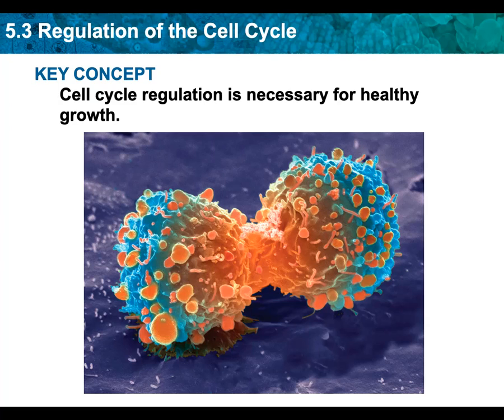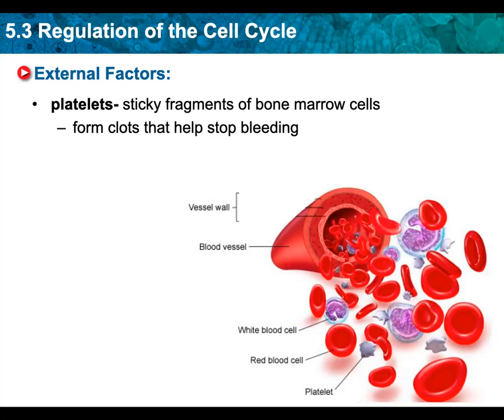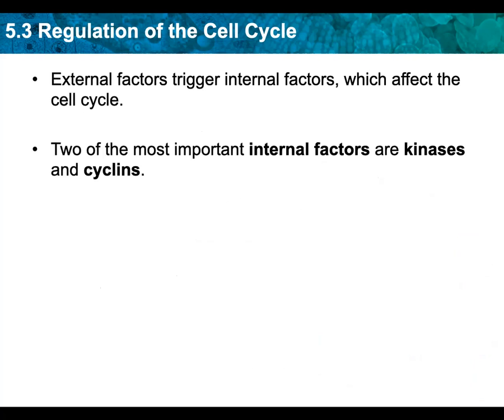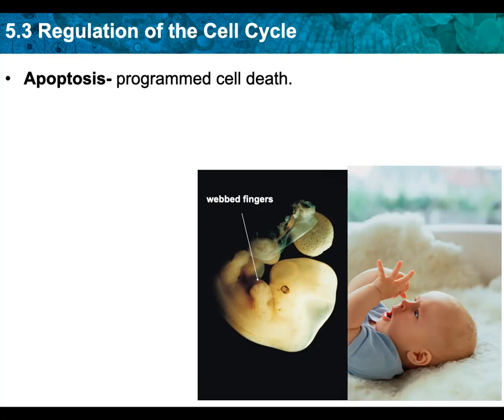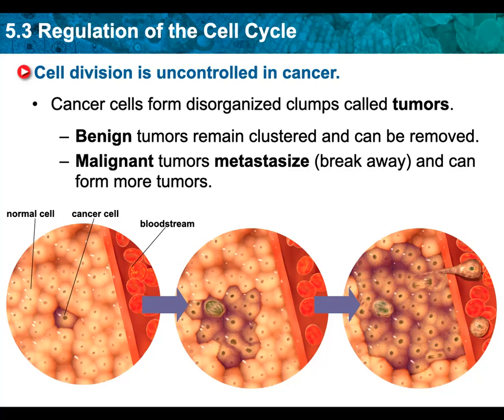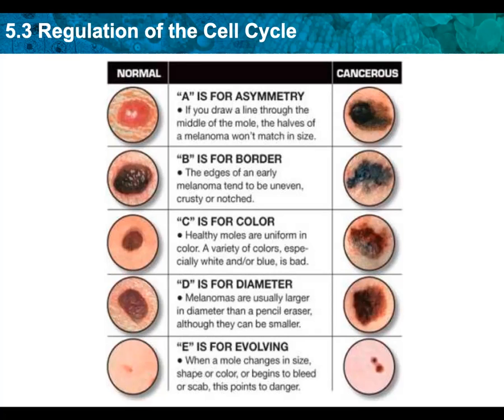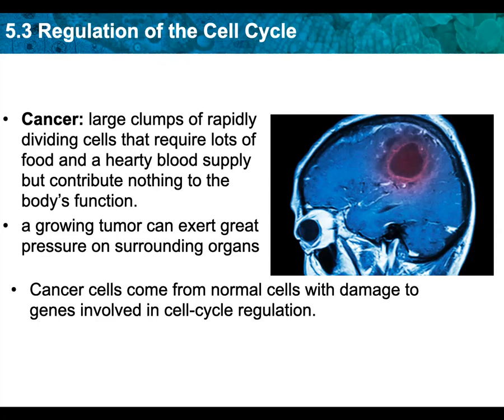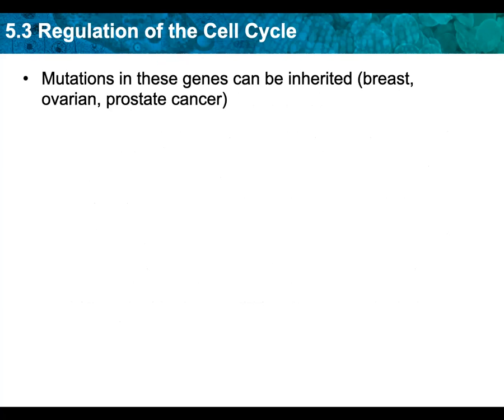Biology 5.3 (October 26th)